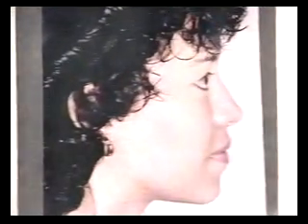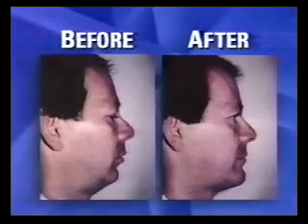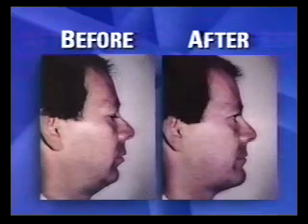Chin Augmentation NYC -- Dr. Antell on Jaw Surgery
Chin Augmentation NYC plastic surgeon Dr. Darrick Antell helps NYC patients who have both over developed and under developed jawbones. Dr. Antell offers cosmetic and reconstructive chin augmentation surgery in his NYC based office.

Dr. Darrick Antell is a plastic surgeon in NYC who specializes in chin implants.